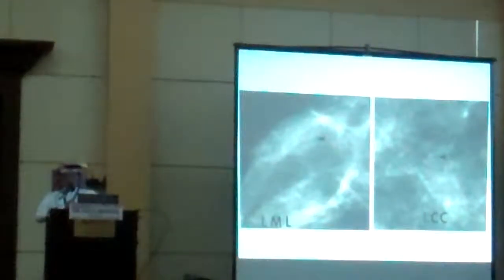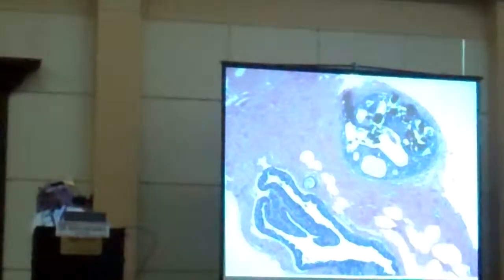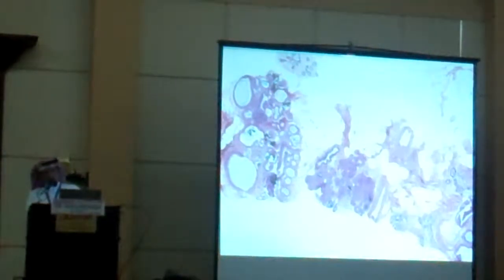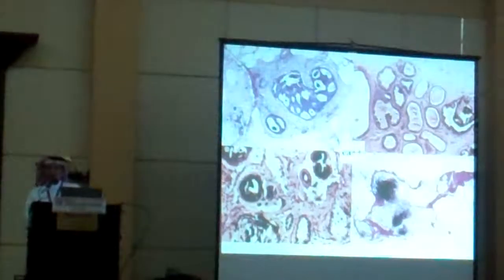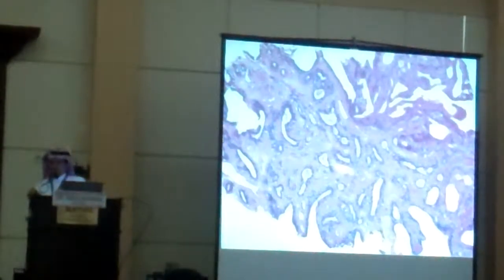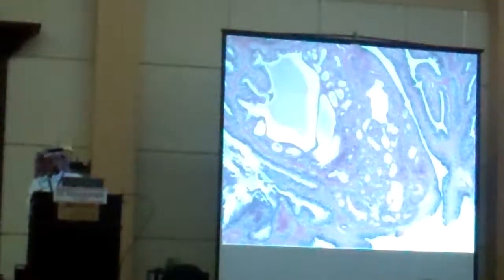المؤتمر الأول لأشعة الثدي - د. عبدالمحسن كوشي ج 3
Doctor Abdulmohsen Kushi, Consultant Pathologist
Chairman, Basic Sciences for the College of Medicine
King Saud bin Abdulaziz University for Health Sciences
Riyadh, Kingdom of Saudi Arabia, at the 1st Breast Imaging Conference & Workshop in Saudi Arabia

الدكتور عبدالمحسن كوشي - رئيس قسم العلوم الأساسية لكلية الطب، جامعة الملك عبدالعزيز للعلوم الصحية الرياض، المملكة العربية السعوديةالدكتور عبدالمحسن كوشي - رئيس قسم العلوم الأساسية لكلية الطب، جامعة الملك عبدالعزيز للعلوم الصحية الرياض، المملكة العربية السعودية